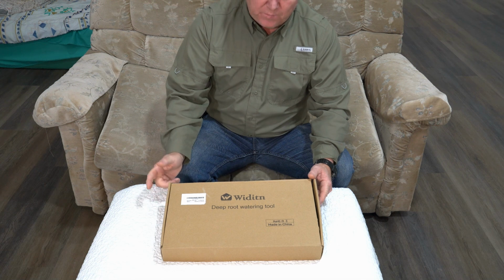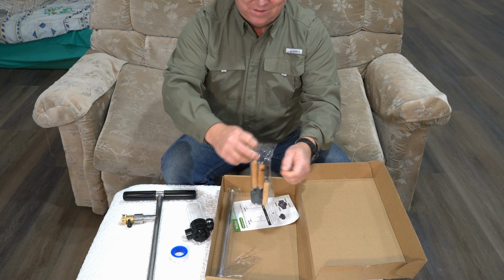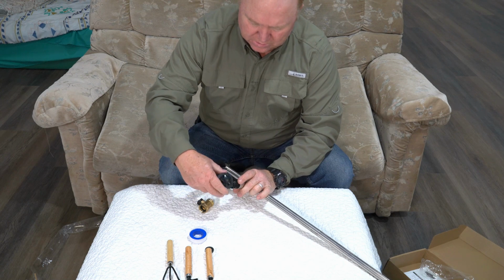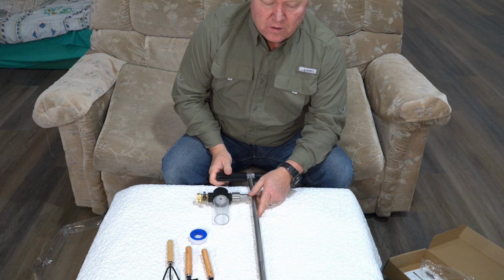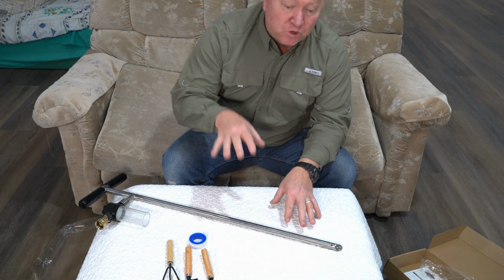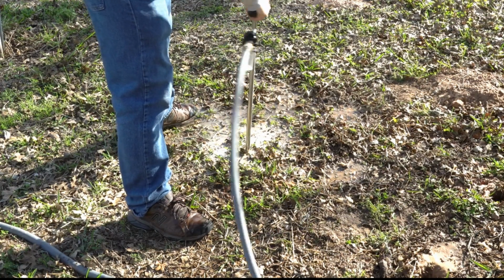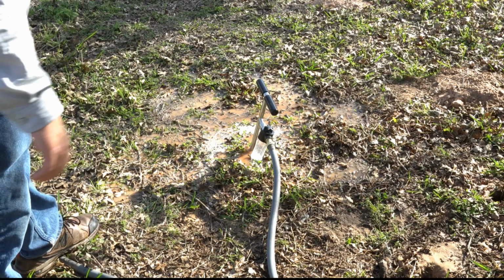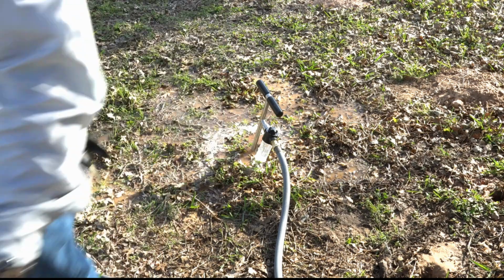🍀 Widitn Deep Root Watering Tool. Unboxing and Live Demo! 🌳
💥 Widitn Deep Root Watering Tool

In this video, I review the Widitn Deep Root Watering Tool Stainless Steel Tree Watering Spike.  I put this product in the field in real-life conditions and test it out.  Then I show you the detailed results of the test.

💥 VIDEO EQUIPMENT & SOFTWARE USED TO MAKE THIS VIDEO

👉 Sony a6500 Mirrorless Camera
👉 Sony 18-135mm OSS Zoom Lens
👉 Neewer 48 Macro LED Ring Flash
👉 Manfrotto 290 Xtra Tripod
👉 Corel VideoStudio Ultimate 2019

Manufacturer's Description:

Root Feeder, Widitn Deep Root Watering Tool Stainless Steel Tree Watering Spike Root Feed Tool with Fertilizer Bottle for Outdoor Plants Bushes Shrubs with Shut Off Valve T Handle with Garden Tools
Color Black
Brand Widitn
Product Dimensions 16.93"D x 9.25"W x 2.56"H
Capacity 3.5 Ounces
【Upgrade Design】Non-slip rubber grip T-style handle for lasting comfort and reduced hand fatigue; Brass valve makes it easy to adjust and control water flow; Precise depth markers of 8-, 12-, 18- and 24-inches for easy measuring when watering tree roots
【2 Modes to Use】With 3.5 Oz fertilizer bottle, Widitn deep root feeder is available in two models.1. Rinse- -Watering Mode, you can use the feeder to deep root watering along without fertilizer in the bottle; 2. Feed- -Fertilize Mode, pre-measured fertilizer refills make for fast, easy and mess-free fertilizing, no run-off or wasted water
【Effective Feeding】Widitn root feeding tool have 7 water outlet holes, 3 hole tip and 4 hole side, sharp tip make it easy to poke into hard soil, won't get clogged easily, deliver water and fertilizer directly to a tree's roots, ensure effective deep root feeding
【Easy to Use】Widitn deep root watering tool is easy to assemble and comes with the Teflon tape to avoid leak, simply connect the garden hose(3/4" GHT fitting), turning the water on low and insert the tip root into the ground
【Water and Aerate simultaneously】Perfect for watering trees at the root level rather than at the surface level. By watering the roots of plants, you'll avoid wasting water through evaporation and ensure water is delivered directly to the roots, at the same time, it makes holes in compacted soil that also deliver oxygen to the root zone reducing erosion, especially helpful in regions with dry climate